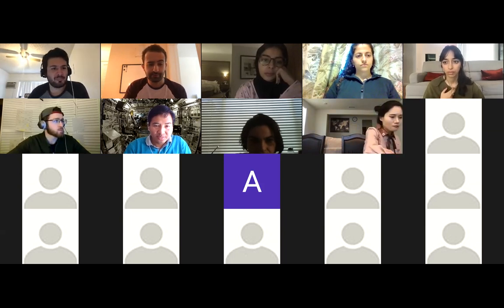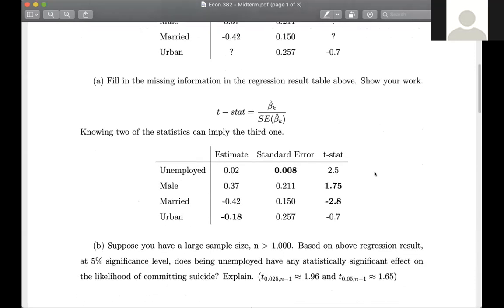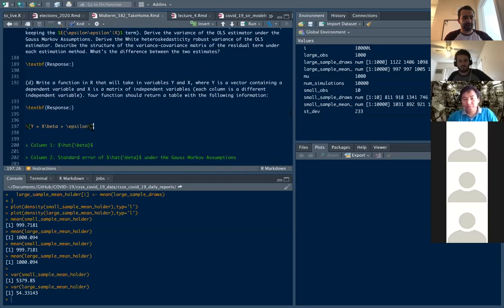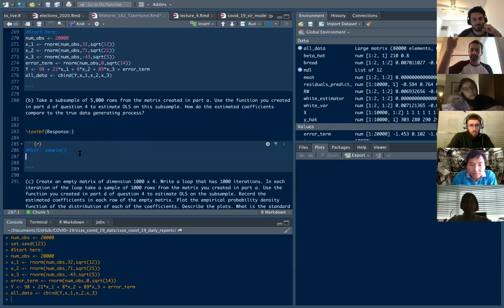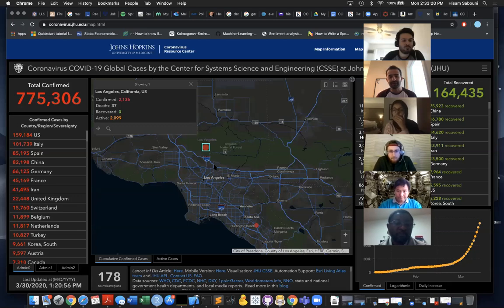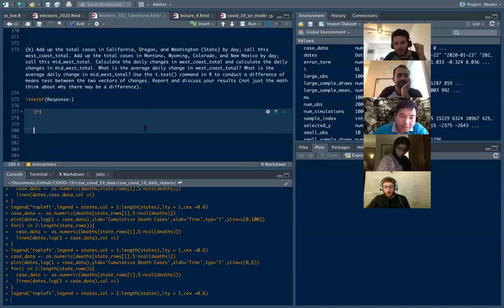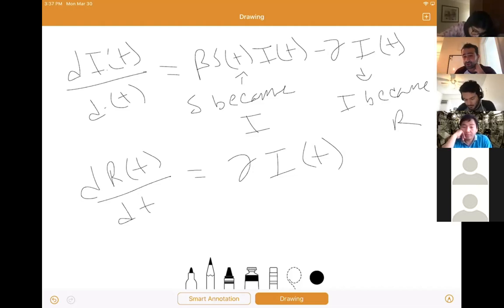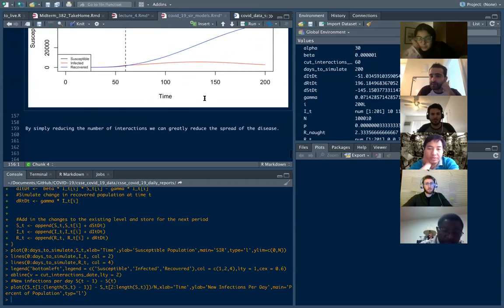ECON 382 Econometrics 1: First online lecture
This is a video recording of our first online Zoom lecture for ECON 382 at Claremont Graduate University. We review the material on the midterm and introduce susceptible, infected, and recovery (SIR) models.

We cover the mathematics and implementation of SIR models in the R programming language.